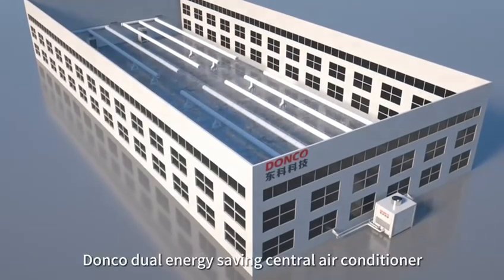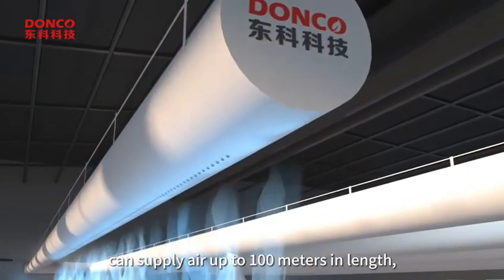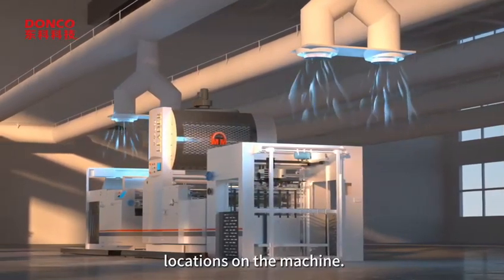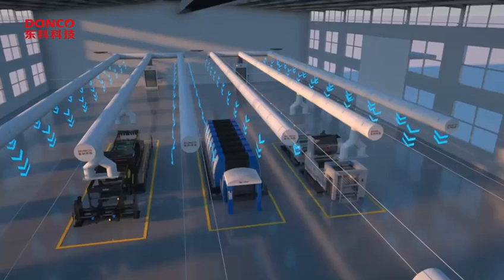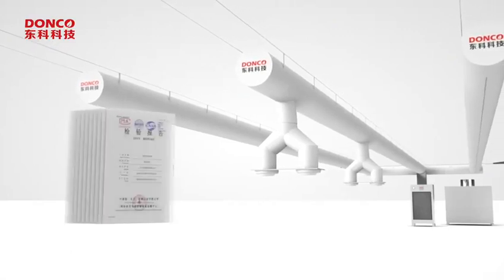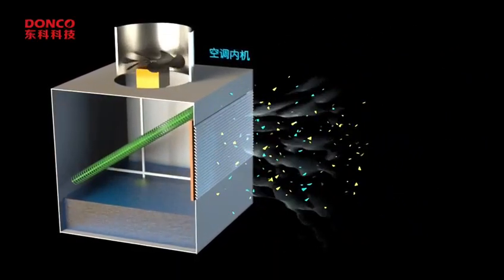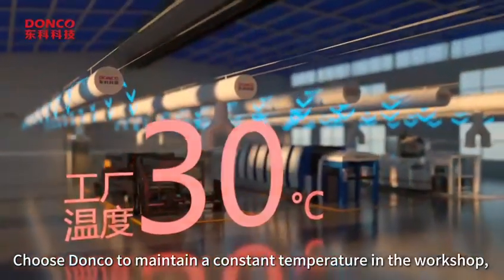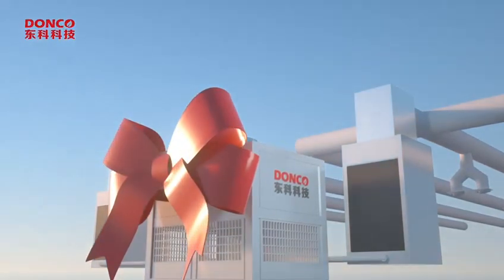CHM Energy Saving Central Air Conditioner for Factory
Evaporative cooling, dust-proof, energy-saving central air conditioner

The high-efficiency evaporative condenser makes full use of the physical principle of water evaporation and heat absorption. The system formed by the evaporative condenser has low condensation temperature, which makes the compressor run with low power and power consumption. The COP value can reach more than 4.7 (the COP value of ordinary air-cooled heat pump air conditioner is 2.3), which can realize energy-saving operation of the compressor.

The throttled low-pressure liquid refrigerant absorbs heat and evaporates, further reducing the inlet air temperature. The two- stage cooling improves the comprehensive energy efficiency of the air conditioning system (the comprehensive refrigeration cop can reach about 4.7), which saves 50% energy compared with the traditional air-cooled air conditioning.

Structure principle of two-stage dust-proof filter for air conditioning

The return air of the indoor unit of the air conditioning system is filtered by doublelayer filter screen and wet curtain. Different particles of dust are filtered by stages to protect the cleanness of the evaporator and ensure the heat exchange efficiency and system life.

According to the dust, paper wool and powder particle diameter of the printing and packaging industry, different mesh filters are designed to achieve effective filtration.

About Us
CHM, CHEUNG KONG MACHINERY(HK)LIMITED - Since 2004, established in Hong Kong, CHM group keeps forwarding with the idea of insists on a client-centric and innovation.
In 2014 ,by the national standardization committee invited for slitting machine industry standards (JB) written by enterprises; Certified to ISO9001:2008 quality management system certification, to participate in organized by the ministry of industry and information technology of the People's Republic of China printing machinery industry standards.

We dedicated to the research and development and manufacturing of Paper sheeter. We have three production bases-GUANGDONG, SHANDONG and JIANGSU have total area nearly 140,000 square meters. up to 120 employees, including more than 30 senior technical personnel.We broke the European technology monopoly, the China's first set fully automatic A4 paper production line is successful research and development and manufacturing by our company. After more than 17 years of development, we have become the world's second largest Paper sheeter manufacturer, the leading paper sheeter manufacturer in Asia.

Our team:

We have four major teams, namely sales, technology research and development, production and manufacturing, and after-sales service.With the rich professional knowledge of the sales team to provide customers with detailed mechanical properties, and understand the actual needs of customers, in the technical research and development team technical support for customers to provide a full set of paper roll cutting solutions.The manufacturing team strictly controls the processing quality and precision of mechanical parts, and the workshop adopts advanced 6S management mode to ensure the quality and performance of each machine.Strong after-sales team with rich knowledge in mechanical structure and electrical control field, More than 10 years of experience to provide the full life cycle after-sales service for CHM customers all over the world.
Dual-Rotary Sheeter, Paper sheeter machine, paper roll to sheets cutter machine, A4 cut size sheeting and packaging production.